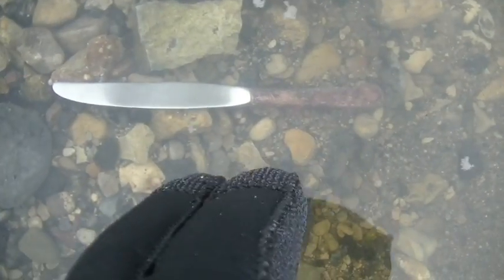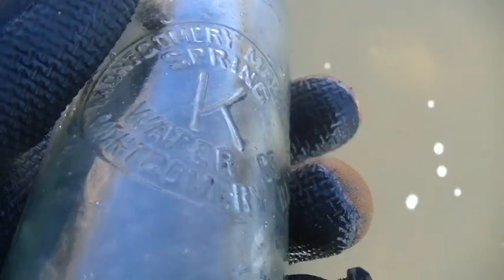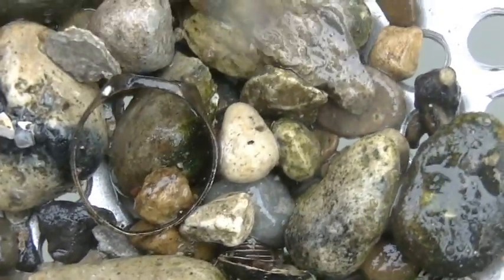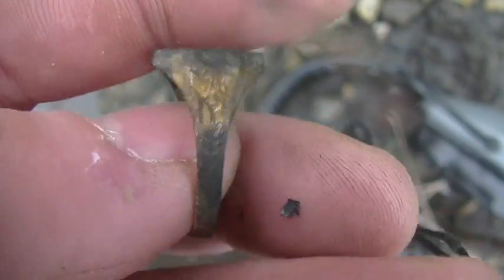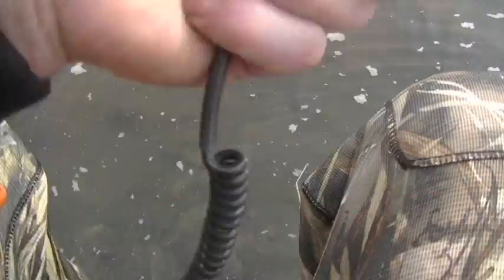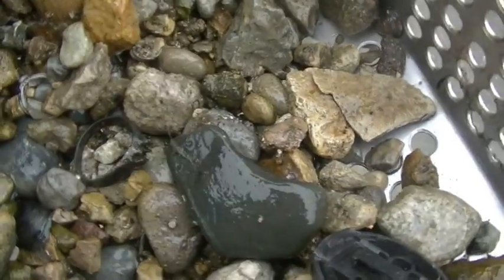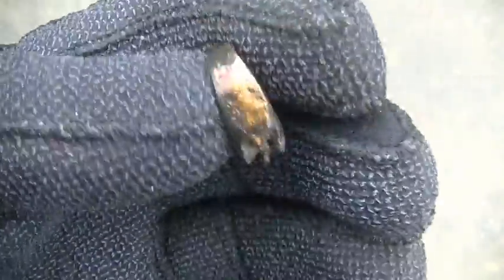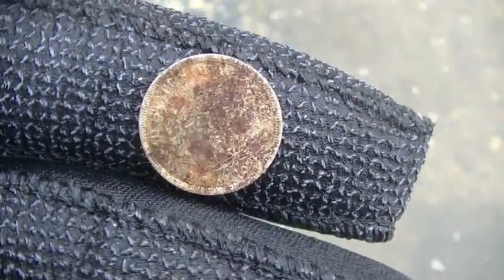First River Gold Find Of 2019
After waiting for the water levels to finally drop back down , I found one river that was low enough that was an old swimming spot in the early 1900's that I been waiting to try . Found my first antique gold ring of 2019 .. Hope to find many more this year !